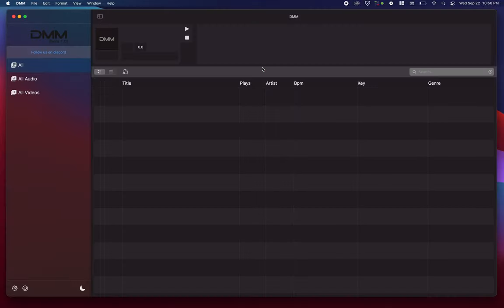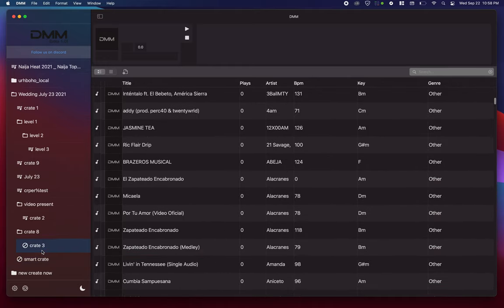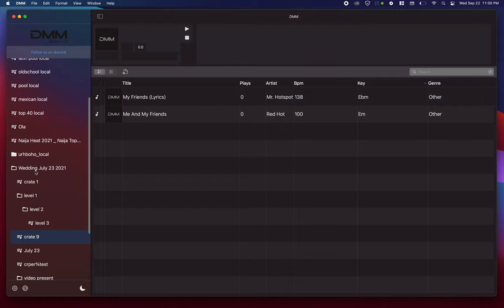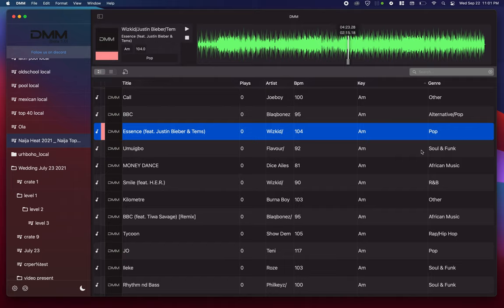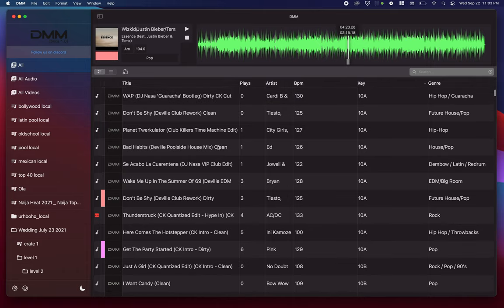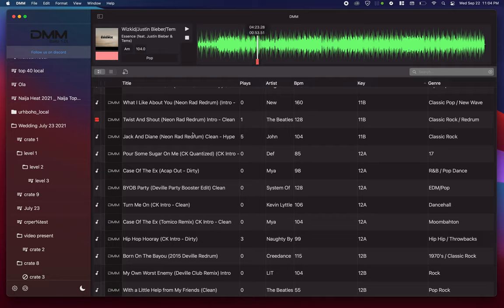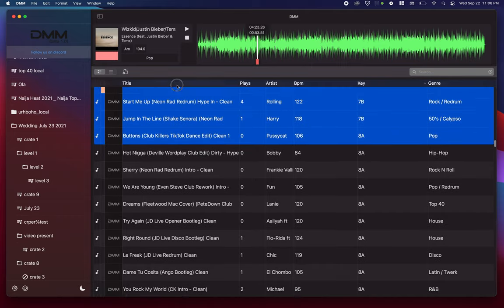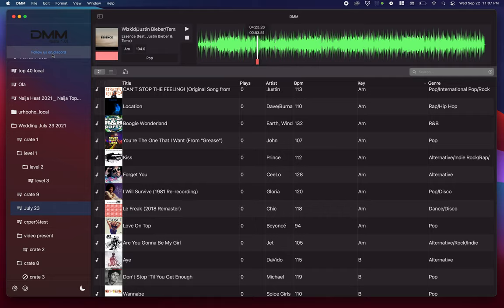Phase 1 - Mac OS Serato DJ Music Management.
Beta Release On Sept 25. Follow the project on discord
Phase 1  -- General feature macOS
Phase 2 - IOS General features
Phase 3 - More advance features  (i.e Tag editing)
Phase 4 - Community recommended features.

This project is not made by Serato or have any association with Serato.